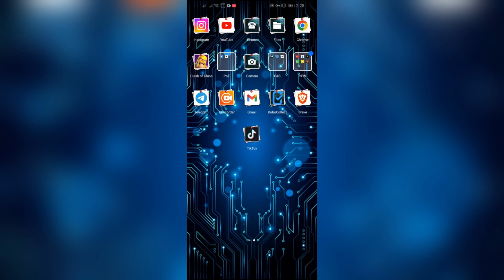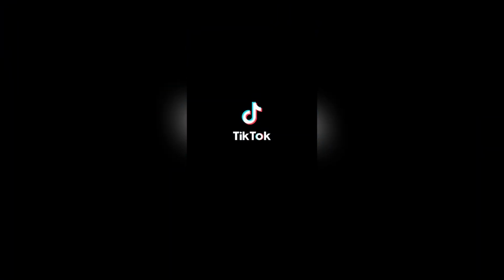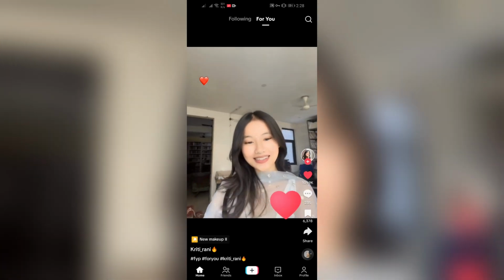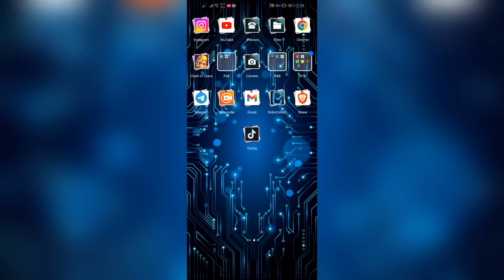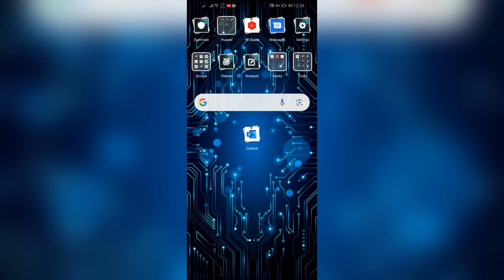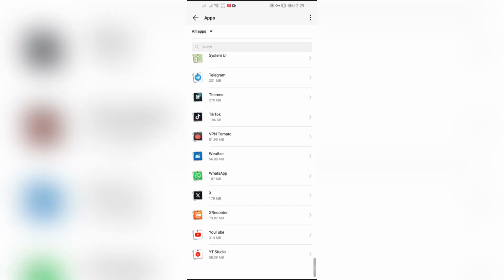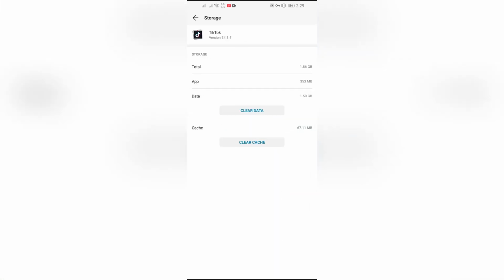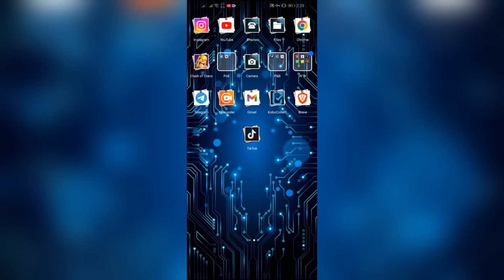How to Fix Video Uploading Stuck on Tiktok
Is your video uploading process stuck on TikTok? It's a common issue, but we've got you covered! Join us as we uncover troubleshooting tips and techniques to get your videos uploaded smoothly and efficiently. From checking your internet connection to optimizing your video file format, we'll walk you through the steps to overcome this obstacle and share your content hassle-free. Watch now to unleash your creativity without any uploading woes!